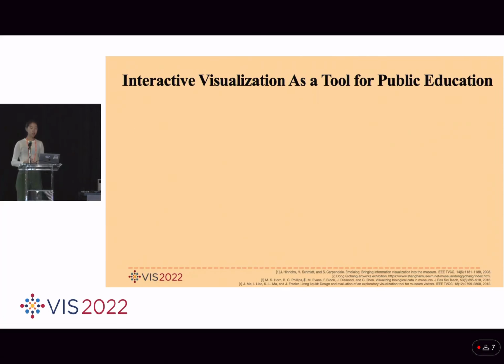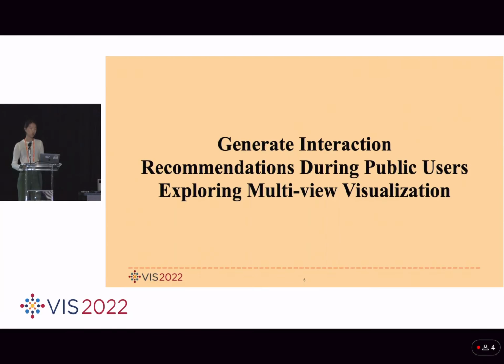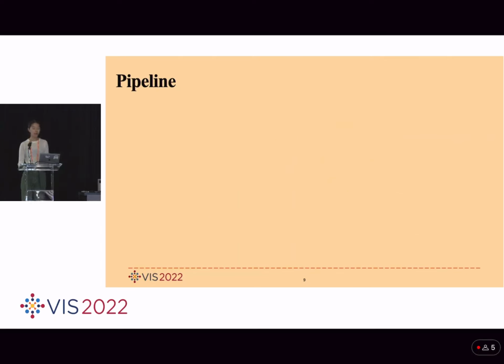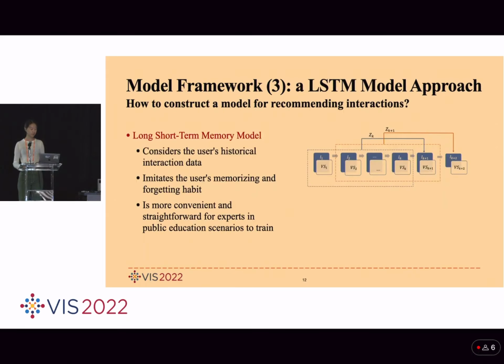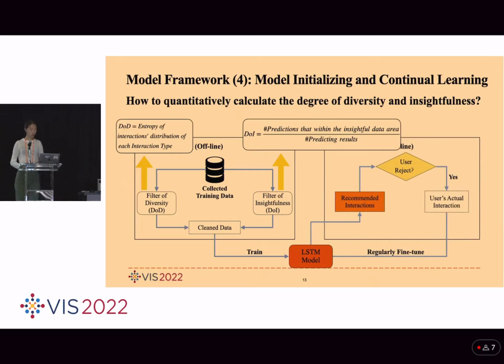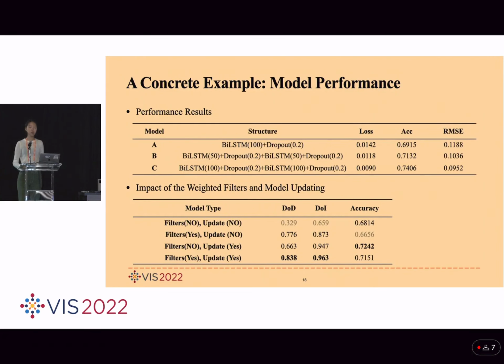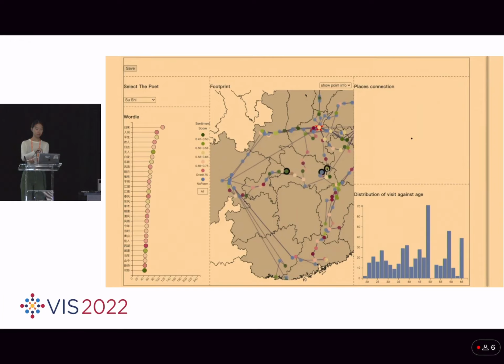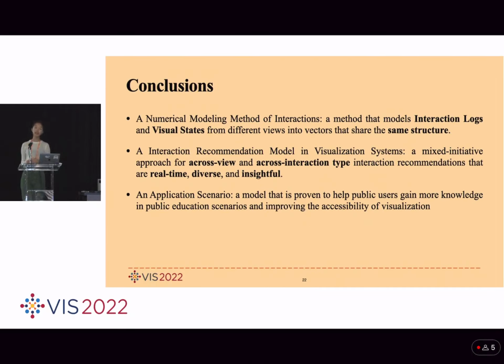Diverse interaction recommendation for public users exploring multi-view visualization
IEEE VIS 2022